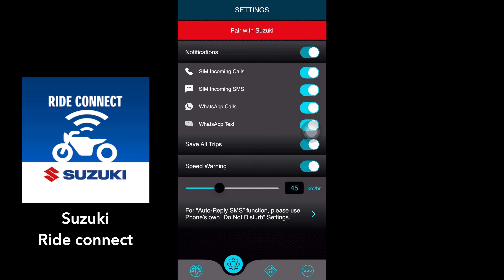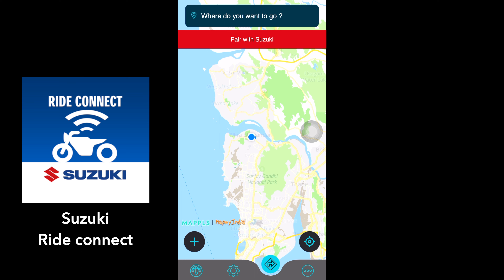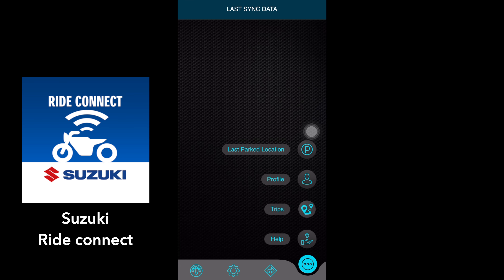Suzuki Burgman Street 2023 in Hindi | Burgman Bluetooth Connection | Suzuki Ride Connect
Topic :-
- Suzuki Burgman bluetooth kaise connect kare
- Suzuki Burgman specification
- Suzuki Burgman features
- Suzuki